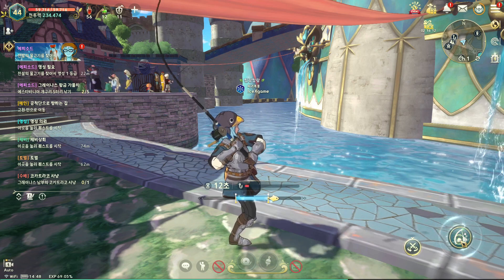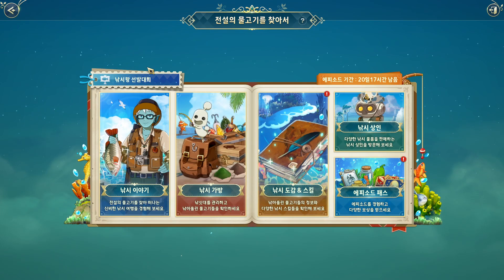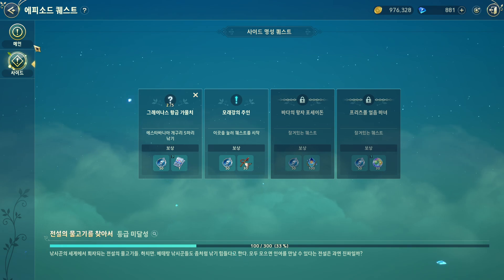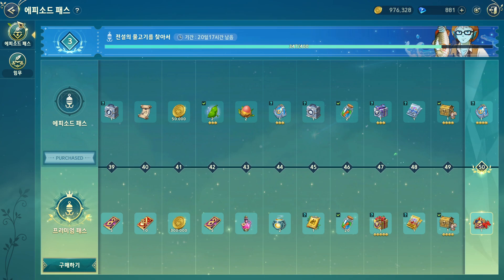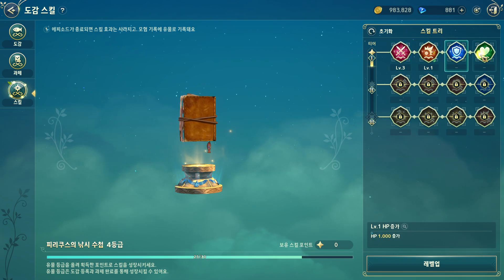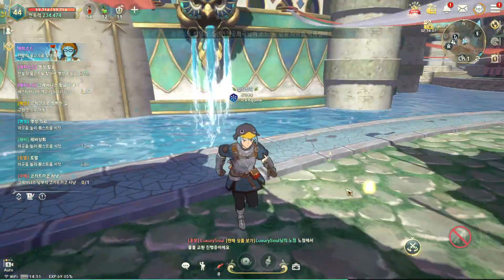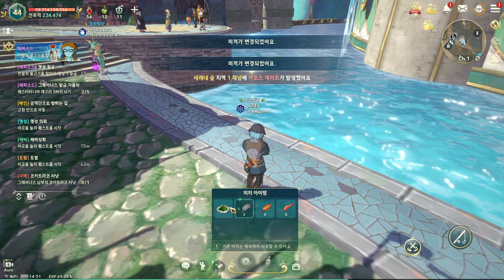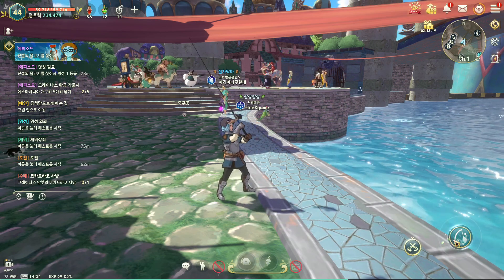Ni No Kuni Cross World Fishing System Reviews